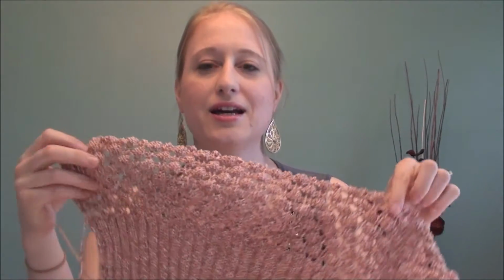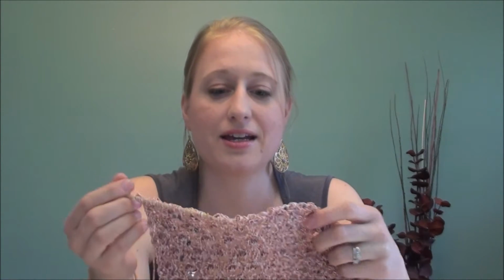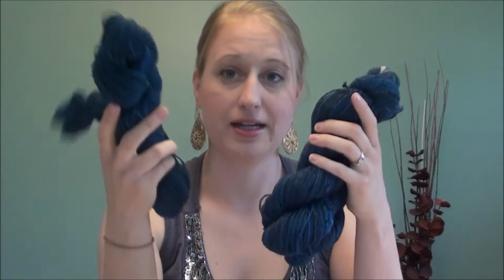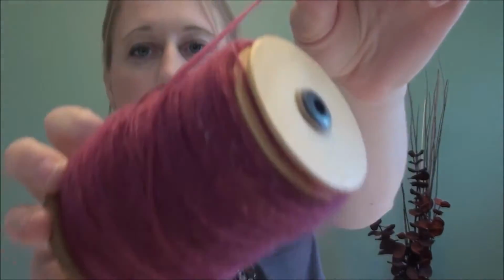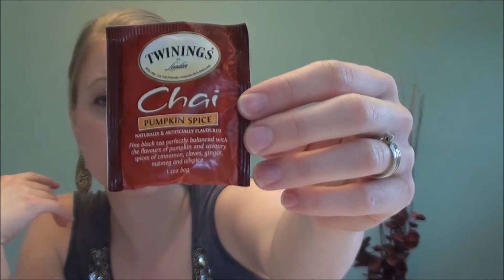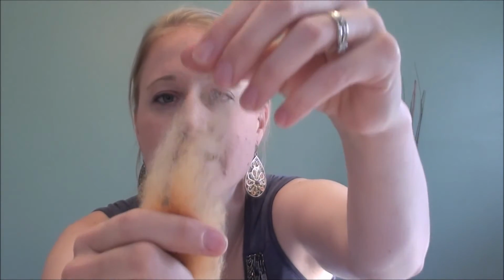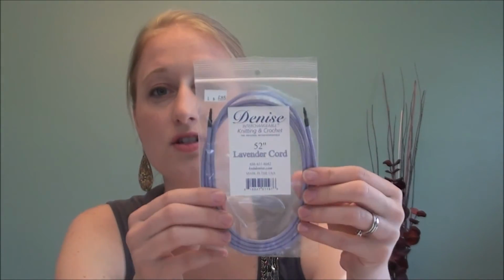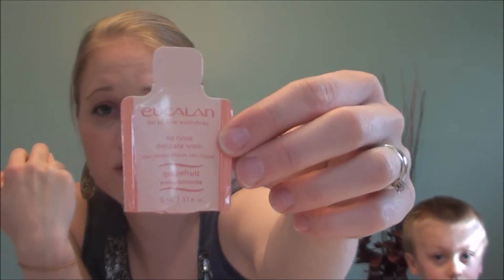KUAS Podcasts: Episode 7- the toddler who video-bombed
Episode 7: The toddler who video-bombed
Music Jingle by Anna Maliszewski
Guest: Twin B, Sam

RavelryID: Knittyknitter
Pattern Store: KUAS Designs in Ravelry
Facebook Group: “Knitting Up A Storm, the blog”
(Join the group for random give-aways, chatter, polls and photos)

WIPS
Abrianna by Berroco

SPINNING
“Midnight Tides” sport and worsted weight yarn, approx. 670 yds, 2-ply
WIP- Pink and multicolored yarn, 2-ply

STASH ENHANCEMENTS:
Frabjous Fibers Hand-dyed Blue Faced Leicester “Daffidil” roving, 4 oz.
Opal Sweet2 & Spicy2 yarn Rotkohl, fingering weight; Partie 1000
Eucalan’s No-Rinse Wool Wash samples in “Grapefruit” and “Eucalyptus” for gifts

Hot in the Moment:
Twinnings Pumpkin Spice Chai
Better Homes & Garden “Vanilla Cedar Glow” candle